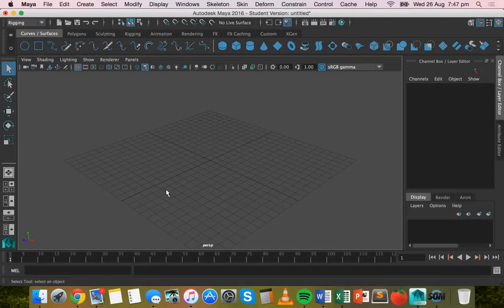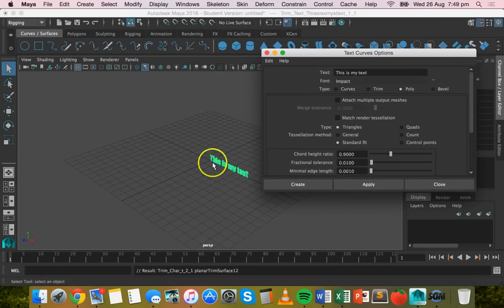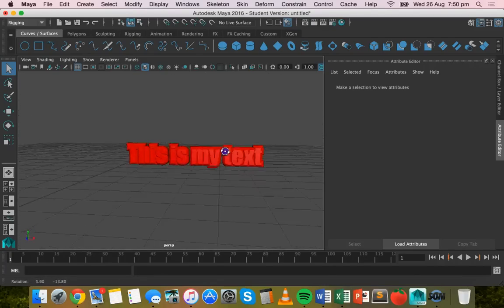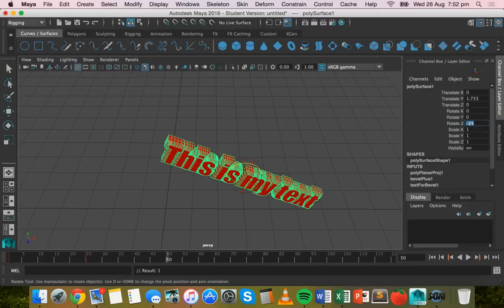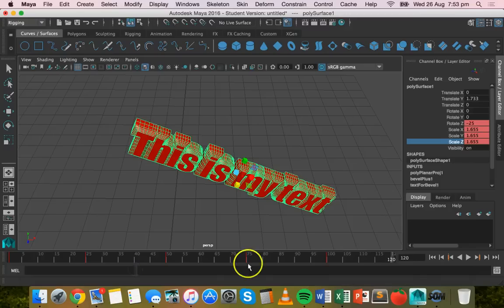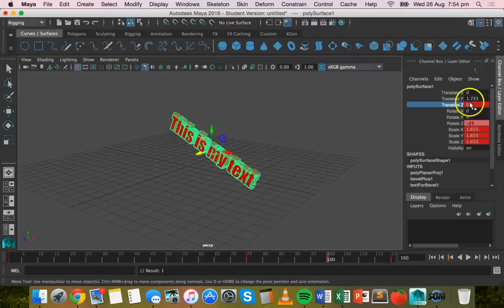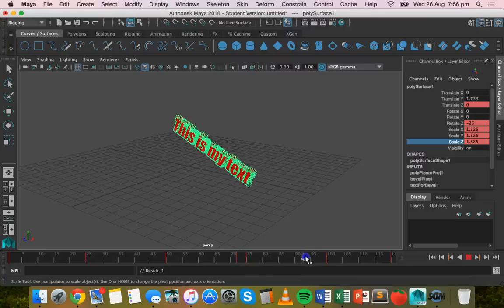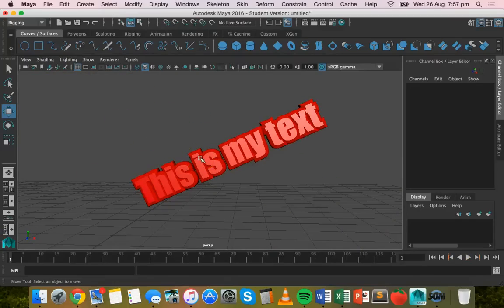Maya Tutorial 12 - Creating and animating 3D text in Maya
This video explains how to add text to a scene and then animate it in Maya. You can manipulate text in the same way you manipulate many other 3D objects in Maya – you can move (translate), rotate, scale, set keyframes or even animate along a path.